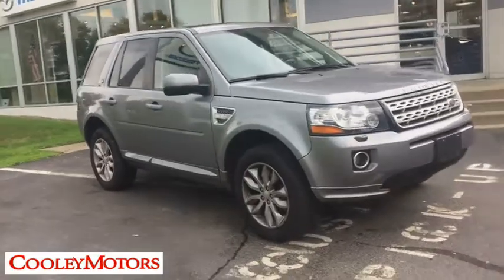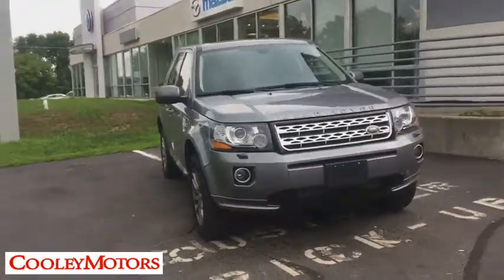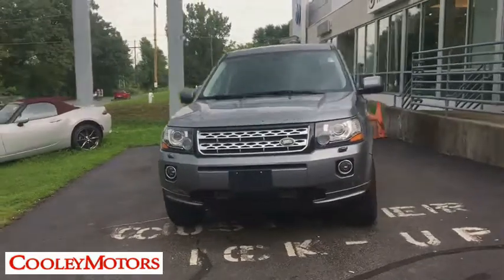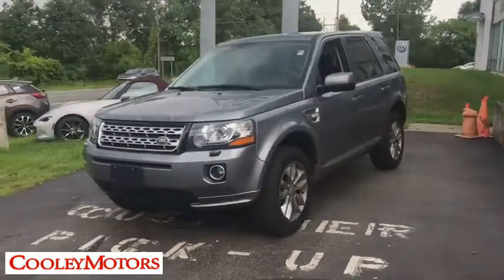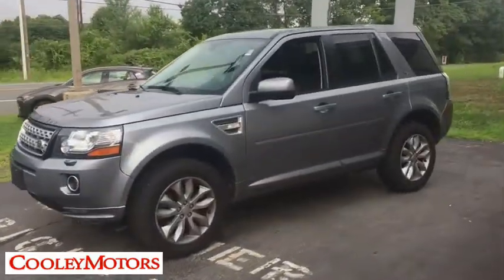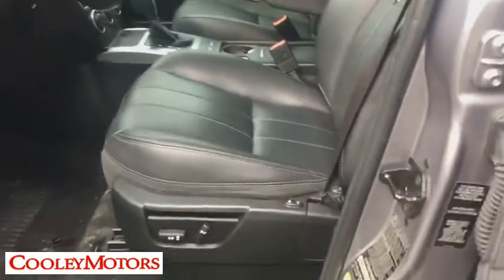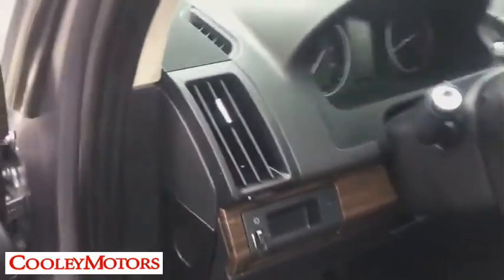2015 Land Rover LR2 Troy, Albany, Schenectady, Clifton Park, Latham, NY 5370Z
Orkney Gray U 2015 Land Rover LR2 available in Troy, New York at Cooley VW Mazda. Servicing the Albany, Schenectady, Clifton Park, Latham, NY area.

Recent Arrival! Clean CARFAX. COMPLIMENTARY INSPECTIONS FOR LIFE!! 1ST OIL CHANGE FREE. Cooley Motors has been proudly servicing and selling New and PreOwned vehicles to Rennselaer, Troy, Albany, Colonie, Schenectady, Hudson, Kingston, Saratoga, the Berkshires, and Bennington for 50 years!brbrbrReviews:brbr  * If you're seeking a small luxury SUV with strong emphasis on utility, the 2015 Land Rover LR2 luxury crossover SUV makes a good choice. Not as common as a BMW X3 or Lexus RX, the LR2 presents an air of exclusivity without an exorbitant price tag. Source: KBB.combr  * Genuine off-road capability; refined ride; airy cabin. Source: Edmundsbr  * Supreme capability off-road combined with exceptional comfort on-road. This multi-talented vehicle delivers the confidence to take on both the demands of rural locations and the rigors of urban motoring. Whether on dirt track or ice, the renowned Terrain Response system maximizes traction through the vehicle's electronic management systems and traction aids. The 240hp 2.0L turbocharged engine utilizes the latest technology, lowering fuel consumption and CO2 emissions. Inside, LR2 makes you feel special because everything is designed to enrich the driver and passenger experience. Every control and surface is carefully crafted to give a luxurious interior with the quality and tactile ambience found on other, larger Land Rover vehicles. From comfortable seating to cavernous stowage, the versatile rear loadspace of LR2 adapts to your needs. The space can be expanded by folding one side of the 60/40 split rear seats to provide a flat load floor. Or, with both seats folded, a practical loadspace area is available. With 39.3 inches between the wheel arches there's room for the most awkward loads. The instrument pack, with its contemporary graphics and standard 7-inch color touch-screen, provides key information, with joystick controls on the steering wheel. Models with optional navigation also feature voice control to operate the infotainment system. There are two in-car entertainment systems to choose from, including an optional premium Meridian System with 17 speakers and an astonishing 825W of power. LR2 is available with an optional rear-view camera which displays images from behind the vehicle on the center console screen. Source: The Manufacturer Summary